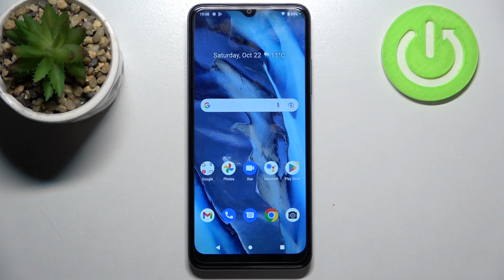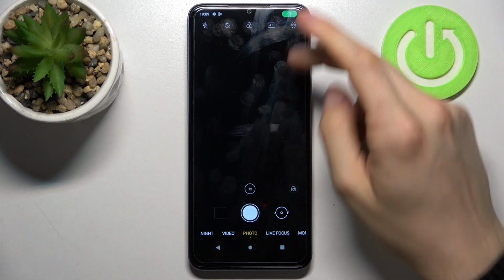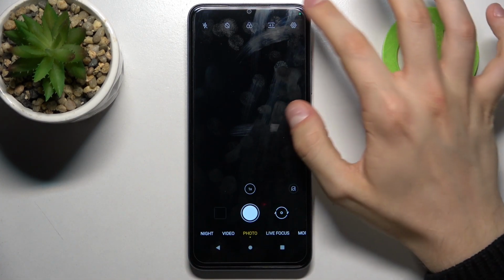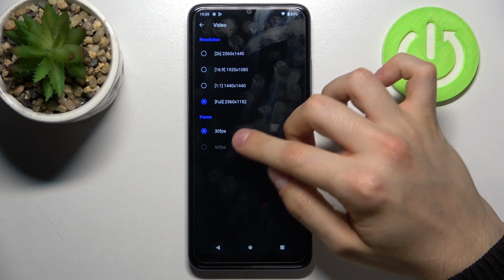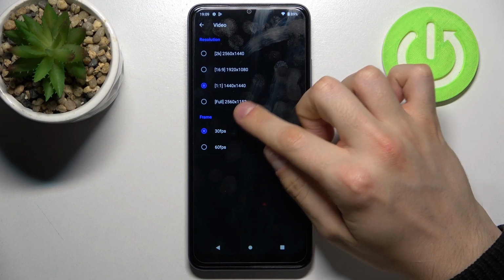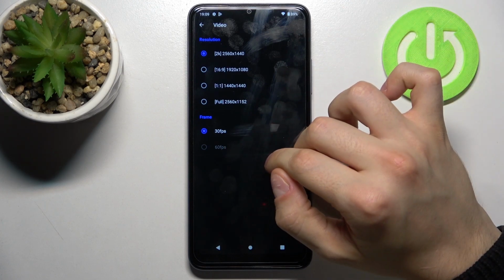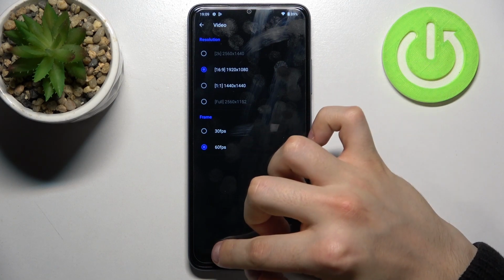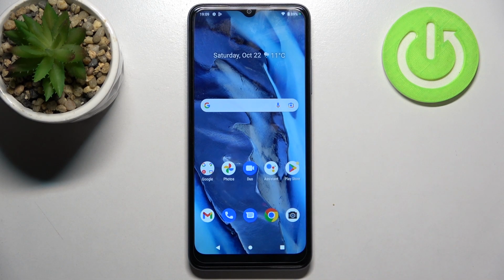How to Change Video Resolution on T-MOBILE REVVL 6 – Switch Video Quality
To learn more tutorials about T-MOBILE REVVL 6:
Hi there! Are looking for a way how to Change the Video Resolution on T-MOBILE REVVL 6? Are you wondering how to Switch Video Quality on T-MOBILE REVVL 6? If you are, then you should check out this short video tutorial. Today, in this video, our expert will demonstrate to you, how to easily Change the Video Resolution on T-MOBILE REVVL 6. If you wish to learn how to Switch Video Quality on your T-MOBILE REVVL 6, follow all the instructions step-by-step presented by our specialist and learn how to record the videos in the best quality. Follow the attached tutorial and get access to the camera settings and Change the Video Resolution on T-MOBILE REVVL 6 successfully. If you still have any questions, ask them in a comment. To learn more video tutorials about your T-MOBILE REVVL 6, visit our YouTube Channel.

How to Record Videos in FHD on T-MOBILE REVVL 6?
How to Activate FHD Videos on T-MOBILE REVVL 6?
How to Enable FHD Videos on T-MOBILE REVVL 6?
How to Use FHD on T-MOBILE REVVL 6?
How to Record Videos in high quality on T-MOBILE REVVL 6?
How to Choose FHD Resolution on T-MOBILE REVVL 6?